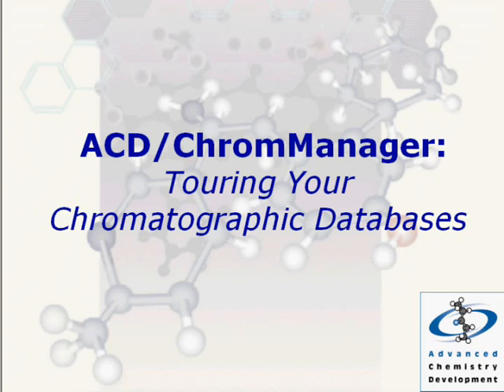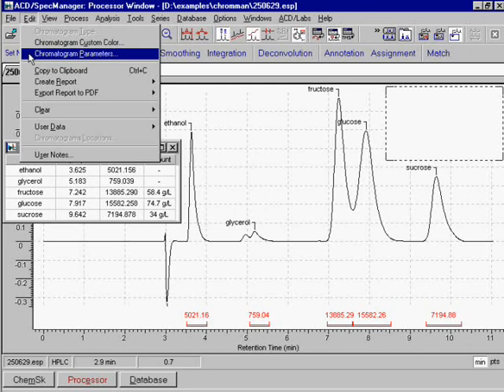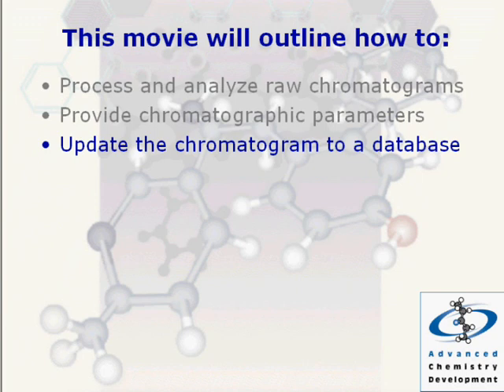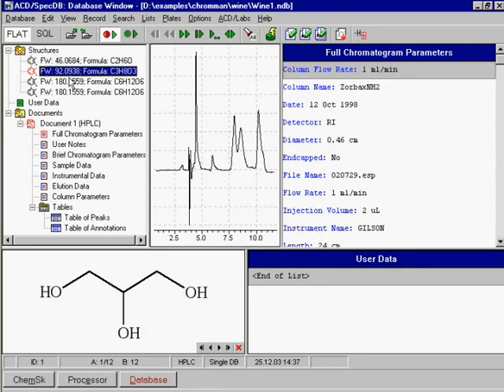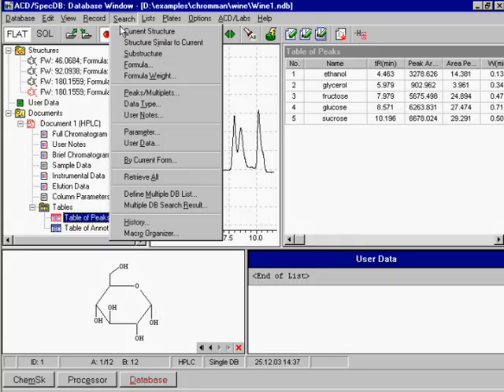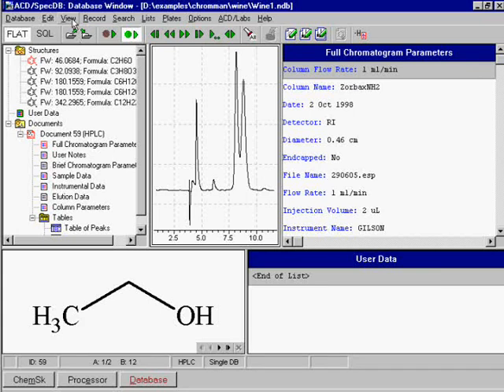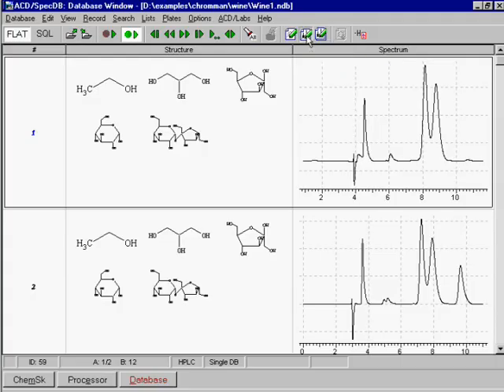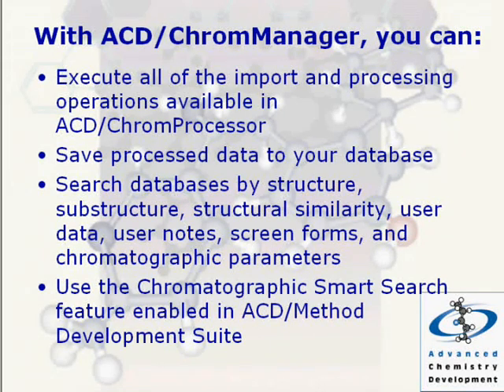ACD/ChromManager Chromatographic Databases (Baza danych)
Prezentacja oprogramowania ACD/Labs
ACD/Labs software presentation.
ACD/ChromManager